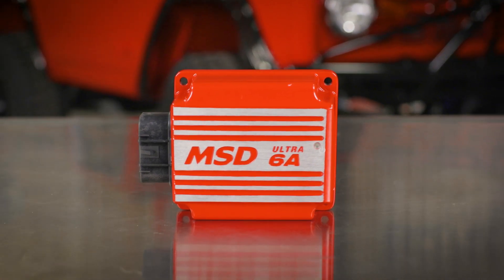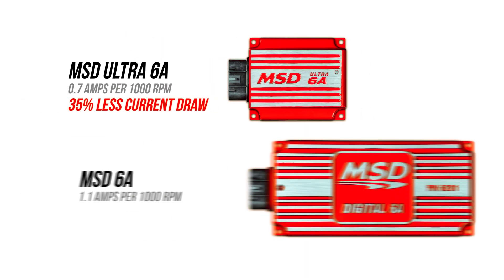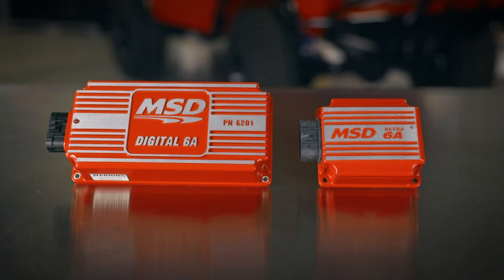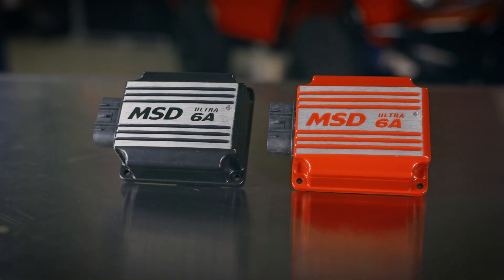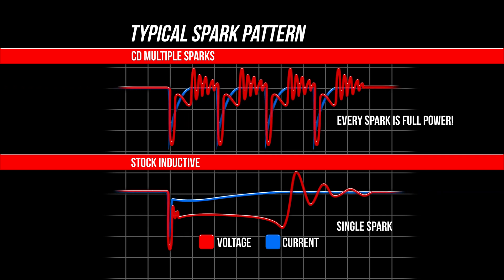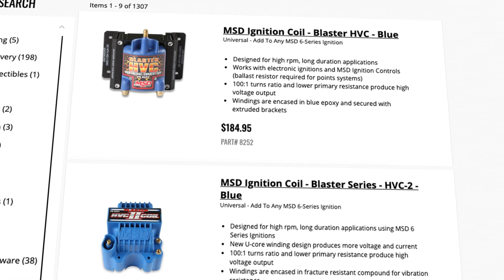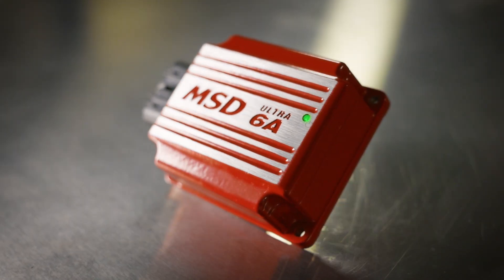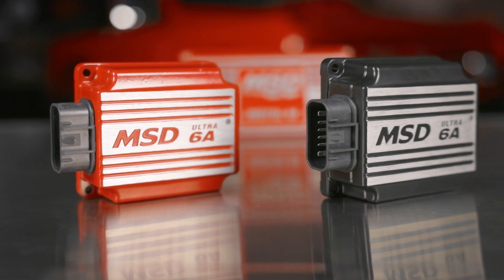MSD Ultra 6A Ignition Box Is Small, Lighter And More Efficient!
MSD’s 6A ignition box has been a go-to item for decades, but with the new Ultra 6A, we’ve managed to not only make the box smaller and lighter, but we’ve also made it better, too! The Ultra 6A uses the same connector as the 6A box and works on any distributor-equipped engine, and provides an improved spark output (130-150 mJ of spark energy for every firing, from idle to redline). If you need to free up some room or want to upgrade your ignition system, MSD has you covered!